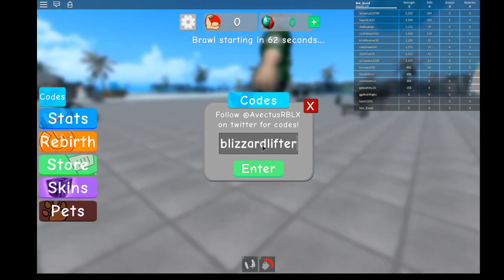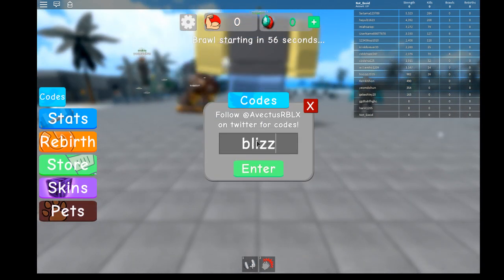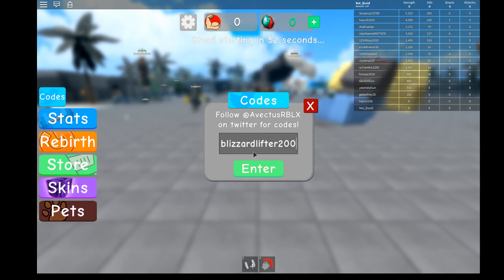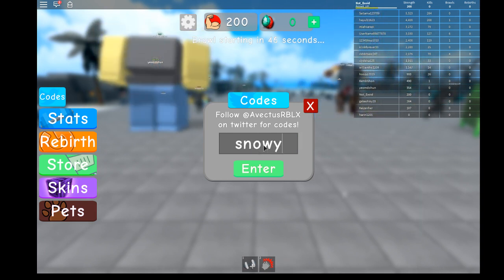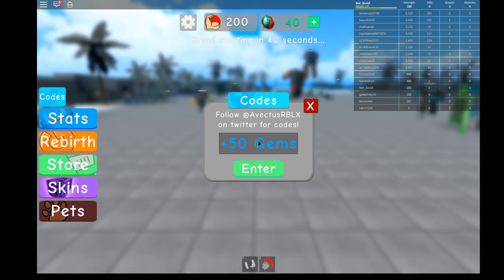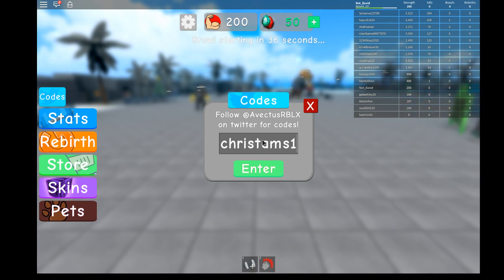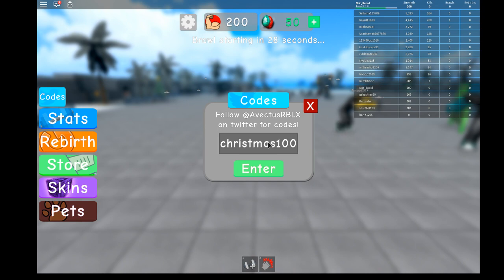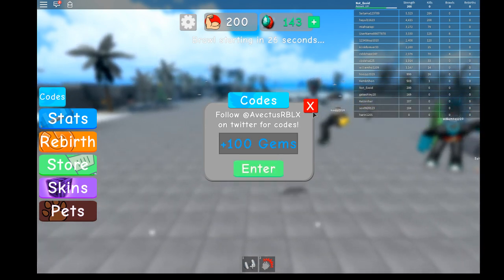*NEW* WEIGHT LIFTING SIMULATOR 3 CODES! [Roblox]